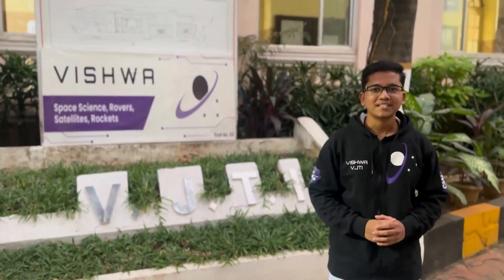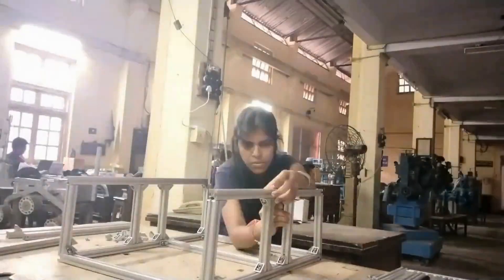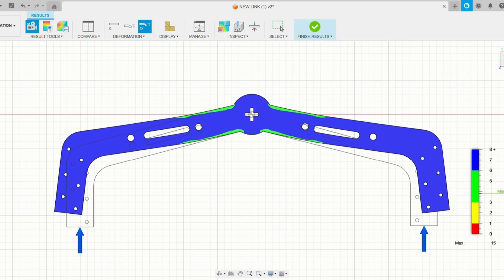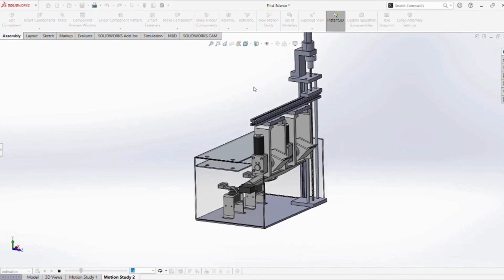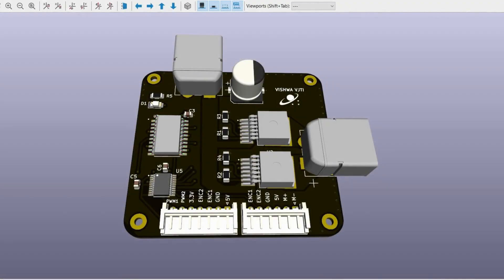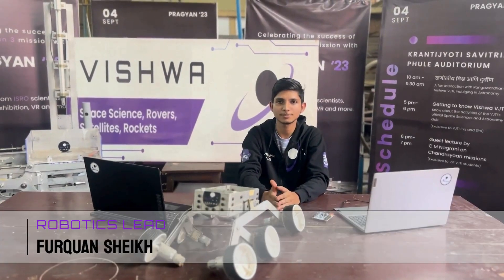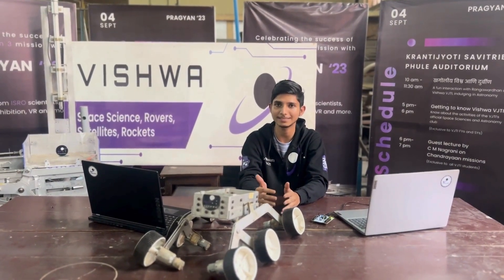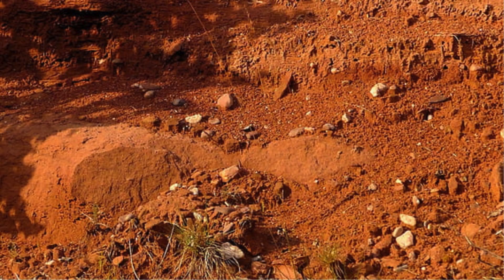Team VISHWA SDDR Video - IRC 2024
Team Vishwa SDDR Submission for the International Rover Challenge 2024

International Rover Challenge (IRC) and International Rover Design Challenge are space robotics engineering competition by Space Robotics Society, which challenges university students to conceptualise, design, develop and operate astronaut-assistive next-gen Mars Rovers and perform specific missions in Mars simulated conditions.